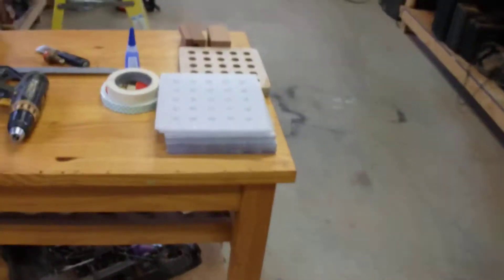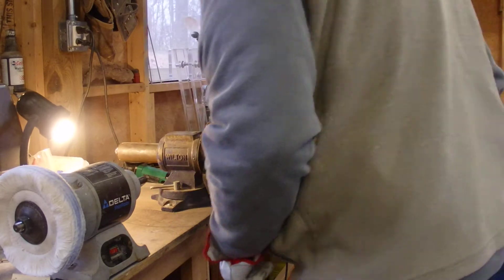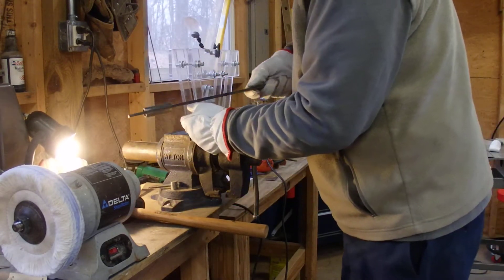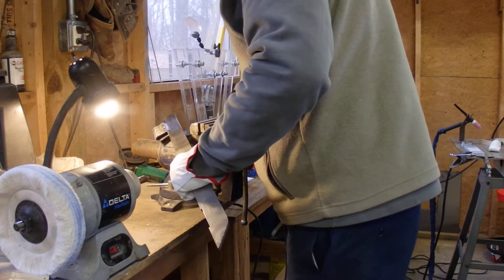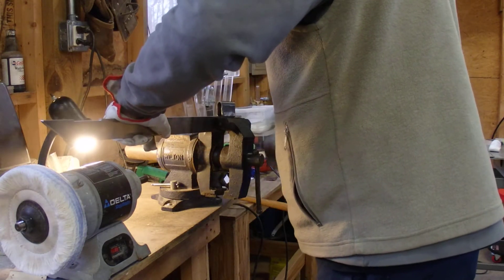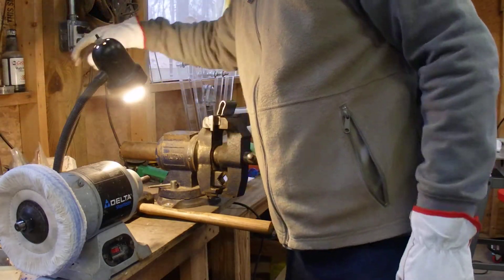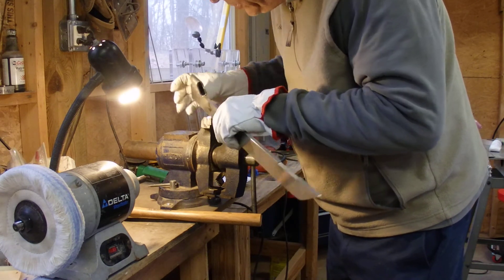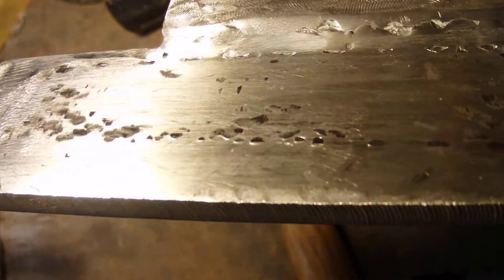Destruction Testing Mild Steel TIG Welded to Spring Steel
Test weld for a project.